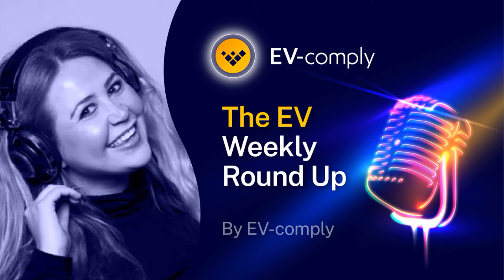The EV Weekly Round Up - Episode 68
This week we're talking...

The Department for Transport (DfT) has said it is working with industry to drive up standards.

Fiat will confirm an Abarth performance variant of its electric 500 imminently.

Jaguar Land Rover is developing an energy storage system.

Miralis Data has secured £1.7 million in seed funding to accelerate the growth of its EV charging platform Fuuse.

Starbucks and Volvo are partnering to build out a public EV charging network.
Chinese carmaker MG says it has sold 200 of its refreshed 2022 MG ZS EVs in the first week on sale.

BMW has teased us with some cryptic press shots surrounding its upcoming all-electric sedan, the i7.

Motor Fuel Group (MFG) has announced plans to build an EV charging hub at the Great Western Retail Park in Glasgow.

Pirelli has announced its own special EV tire, the P Zero All Season Plus Elect.

Co Charger and JustCharge provide platforms so you can rent your charge point out.

Pod Point Solo 3: The best home charger for public network integration.